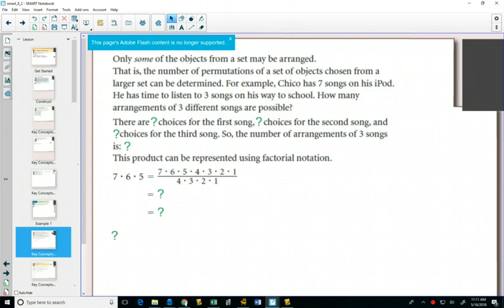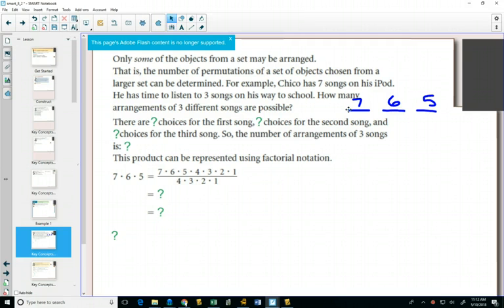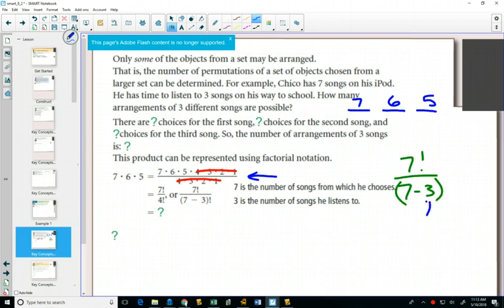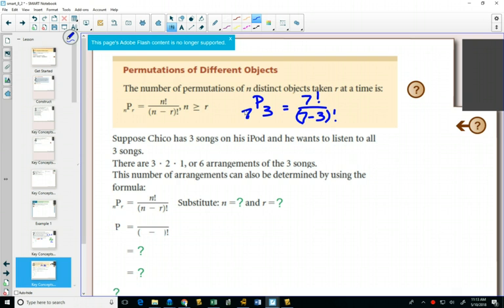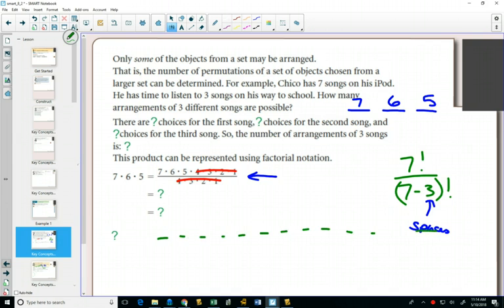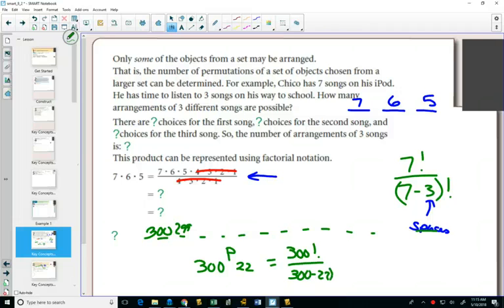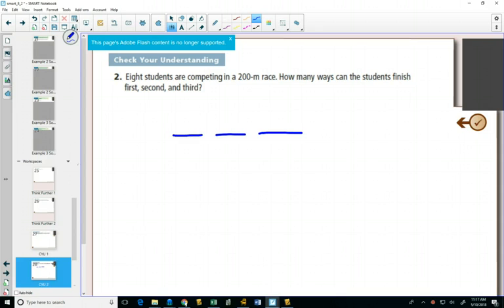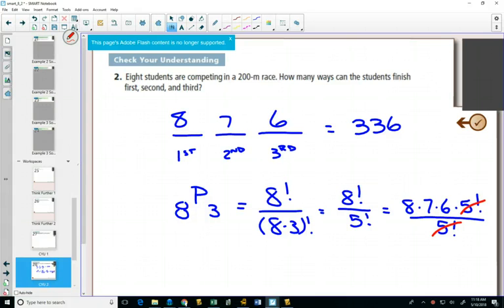40SP3 8 2 Example 2